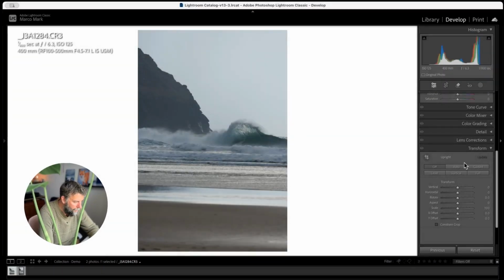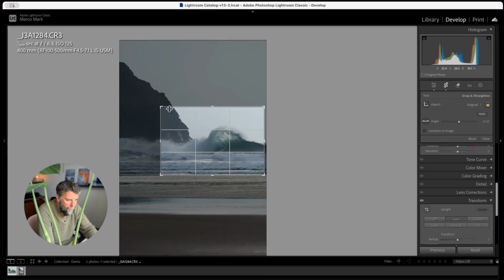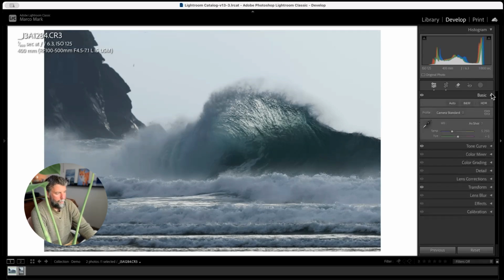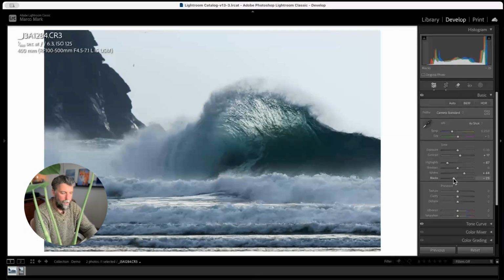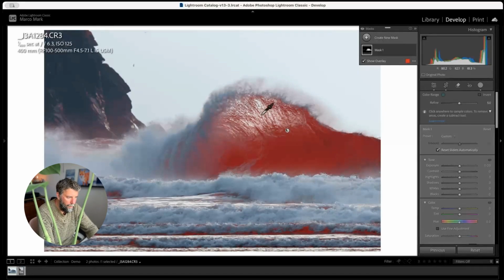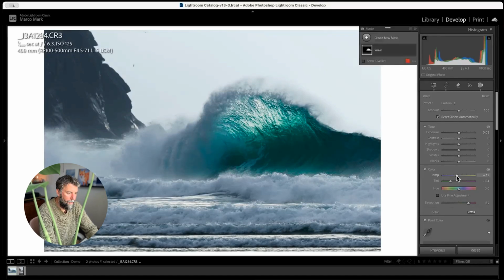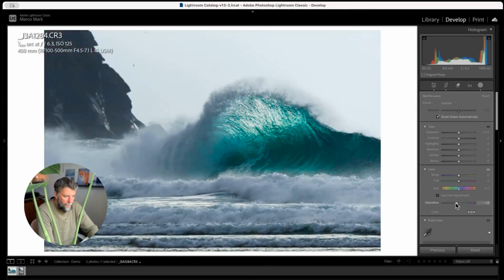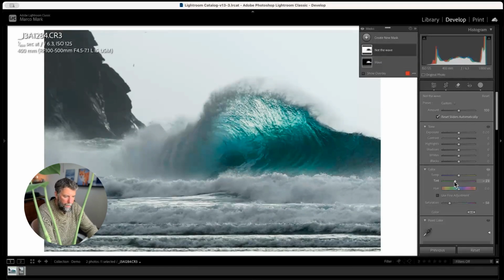How to Transform Dull Wave Photos into Stunning Images | Easy Lightroom Tutorial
How to Transform Dull Ocean Photos in Lightroom Classic.

Ever taken an ocean photo that looked epic on location, but just feels flat and boring on the screen? Yeah, we’ve all been there. Don’t delete it just yet. In this video, I’ll show you how to take a lifeless, washed-out shot and turn it into something that actually pops.

Here’s what I’ll cover:
Fixing that wonky horizon (because nobody likes a crooked ocean).

Cropping and composition tweaks to make it look more impactful.

Using the Tone Curve to bring back contrast and make those waves stand out.

Dialing in the Basic Adjustments to boost clarity and punch without making it look unnatural.

Masking Techniques to isolate colours and textures, keeping the wave crisp while toning down the background.

Plus, a quick comparison of RAW vs JPEG to see if it really makes a difference.

It’s all about keeping it simple and making the most out of a photo you might’ve just binned.

00:00 Intro
00:35 Level horizon
00:48 Composition & Cropping
01:39 Tone Curve
02:32 Basic adjustments
03:24 Masking
06:52 Before, After & Bonus